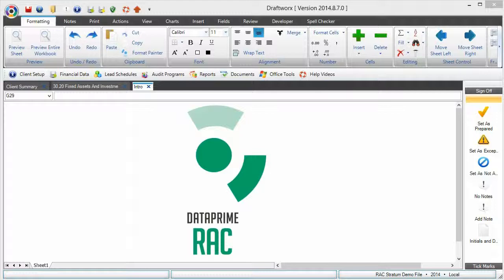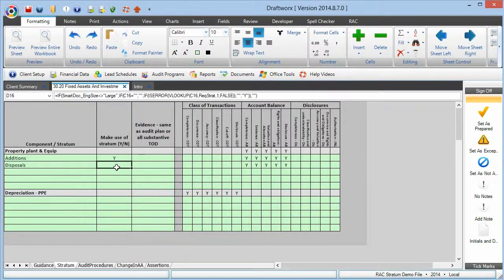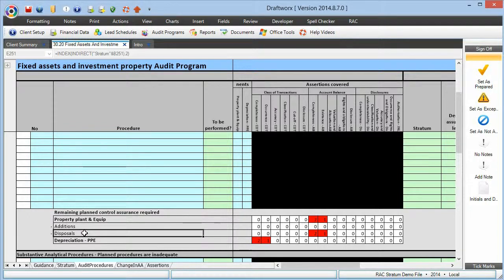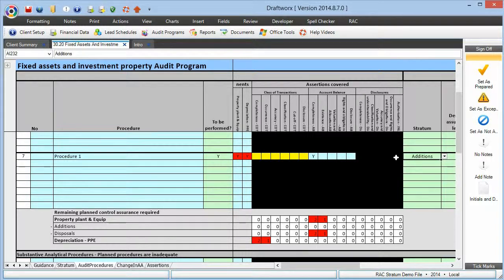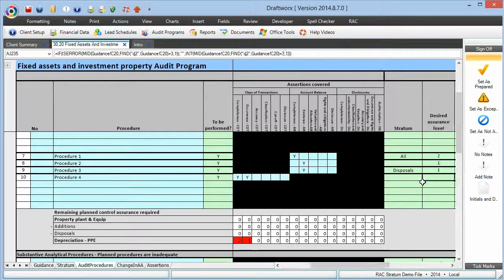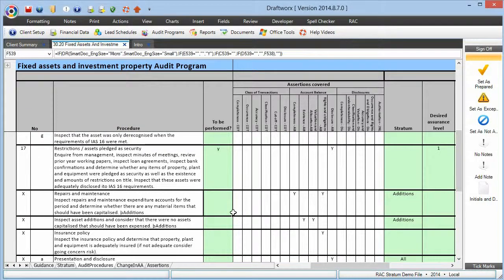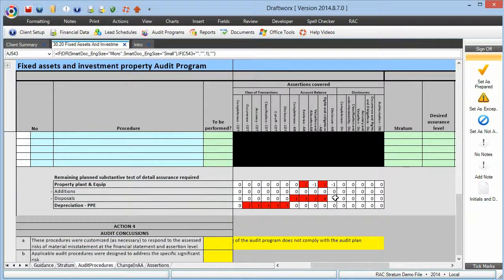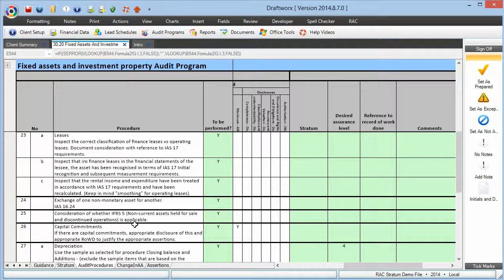Introduction to Stratum in RAC Audit Programs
This video will introduce you to the new "Stratum" feature included in audit programs in RAC. The use of Stratum within audit programs will make selection of appropriate procedures and analysis of the results of the audit more user friendly.